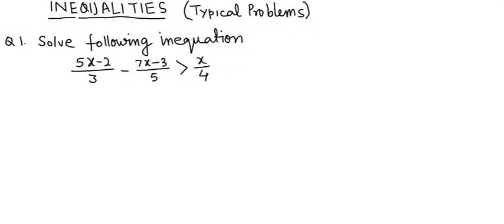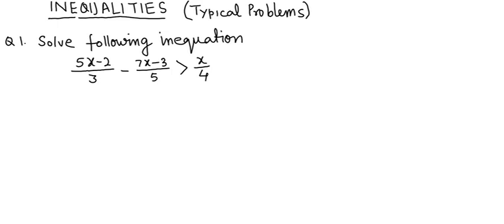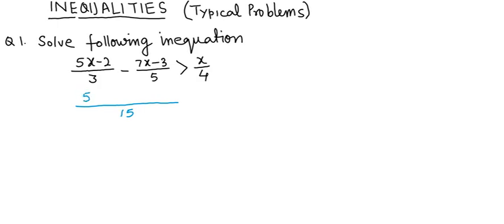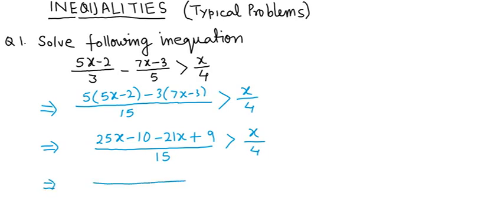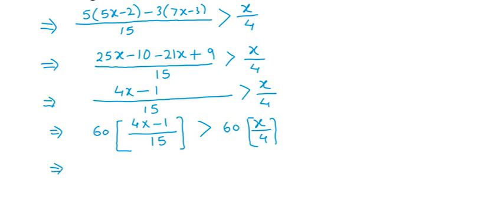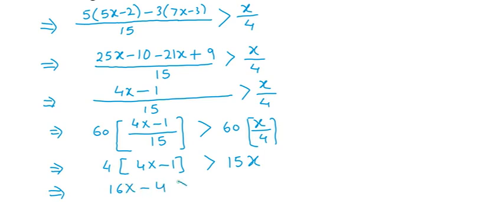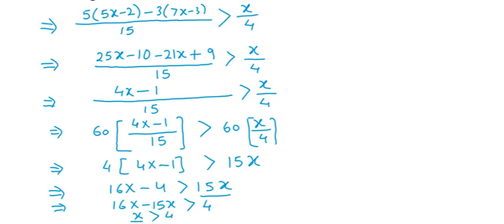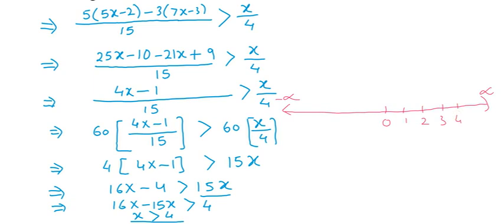Class X1 Maths INEQUATIONS part 6 MP4